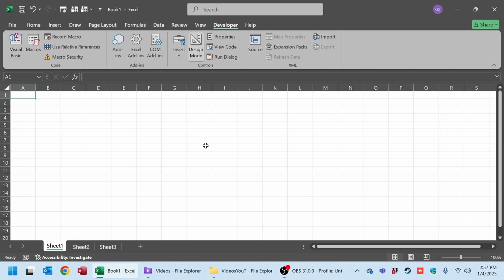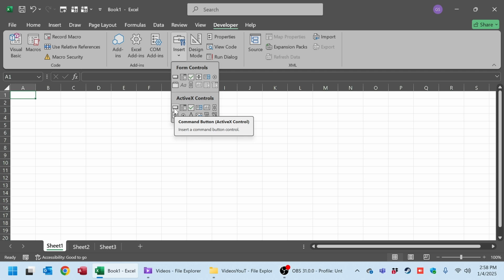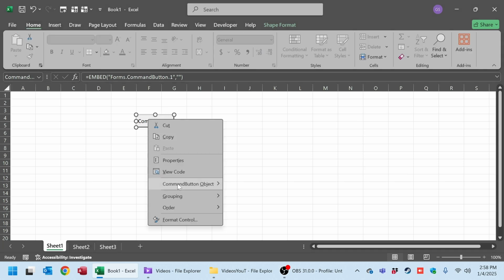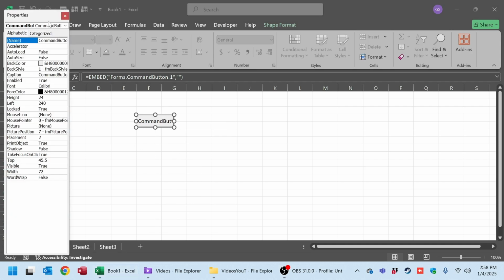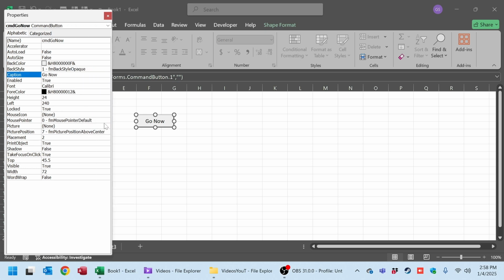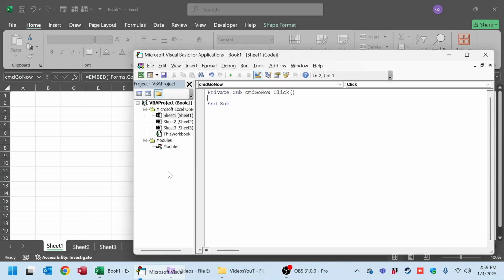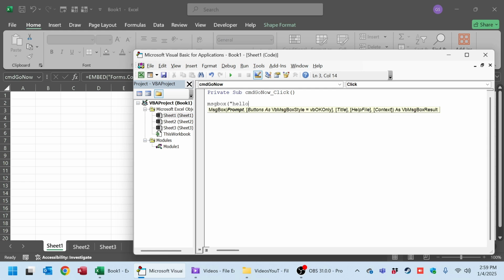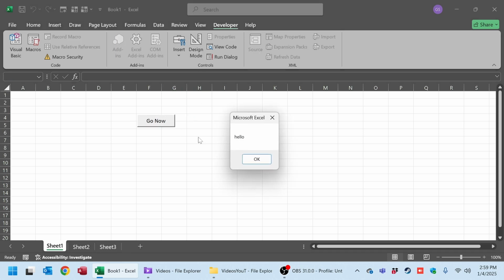Adding an ActiveX Macro Button in Microsoft Excel